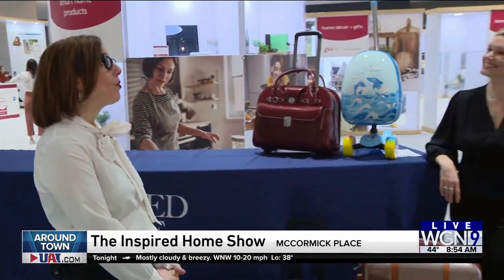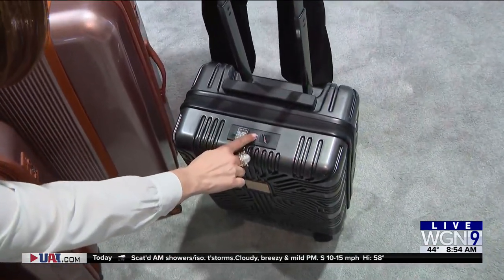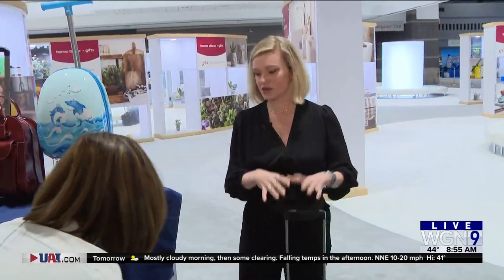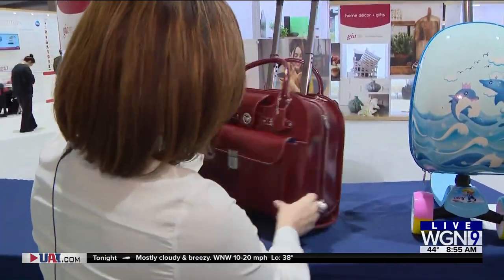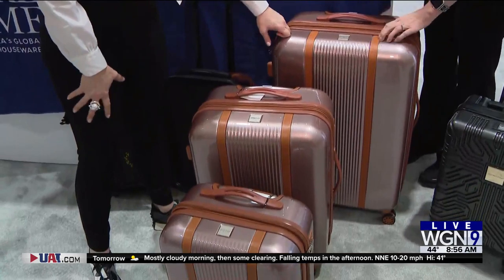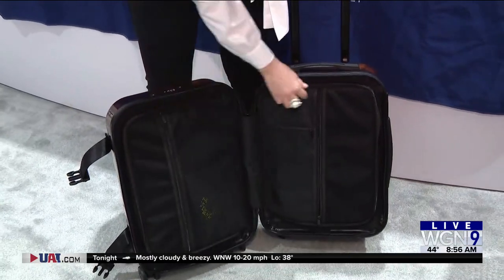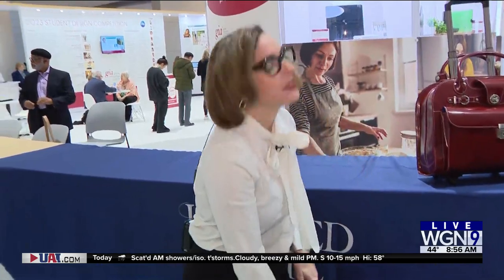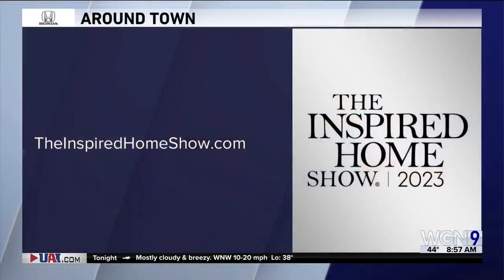Around Town - The Inspired Home Show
Ana speaks with Leana Salamah